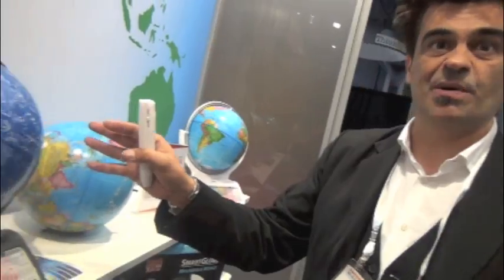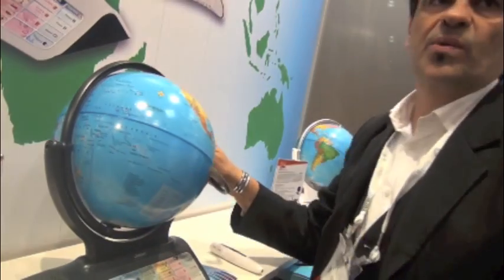Oregon Scientific Smart Globe with Bluetooth Smart Pen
Oregon Scientific Smart Globe continues to advance in its capabilities and technologies. The Smart Globe now also interacts with a Bluetooth Smart Pen, which includes a USB connect to update content (ie, world leader changes). Also Oregon Scientific will be releasing a number of apps that will interact with these products as well. Video captured by Scott Traylor on February 16, 2014 at the 2014 NY Toy Fair.